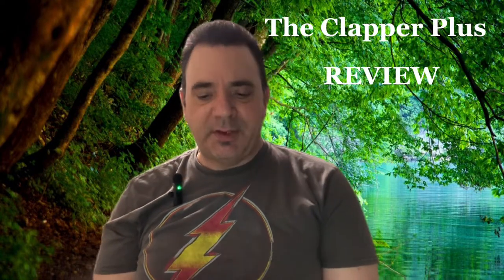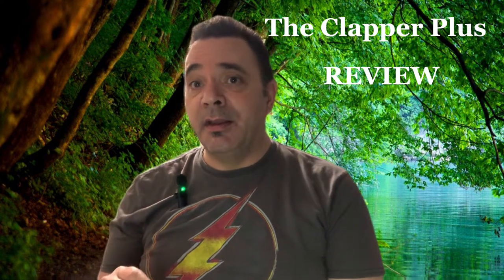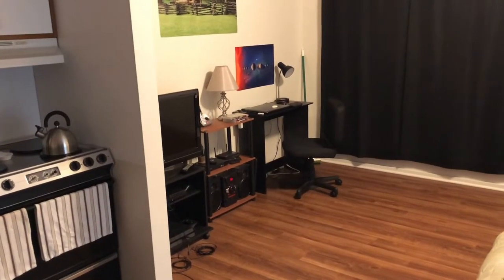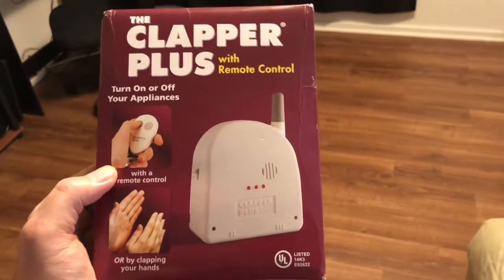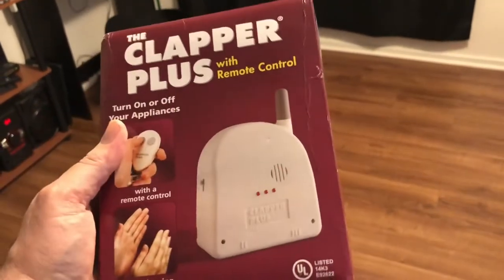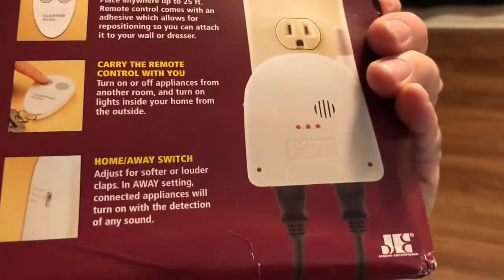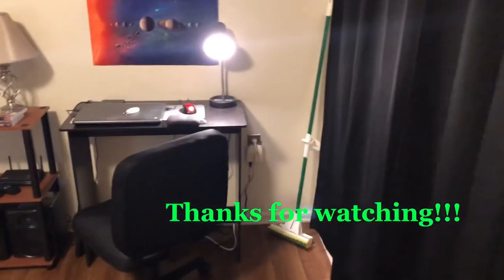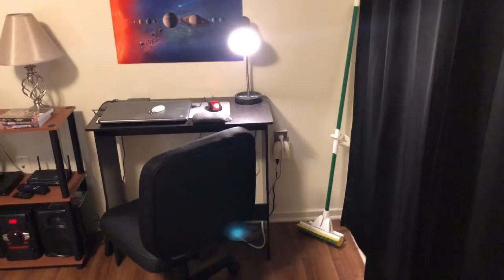Honest Review of The Clapper Plus.A useful item.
The Clapper Plus is better than previous models.With a remote control for it’s 2 outlets and 3 sensitivity settings,this was my best choice over motion sensors etc.In the “away setting “one clap on the way in the door turns a lamp on for 10 minutes max.Other settings are available too.A good item I put to good use! Thanks for looking!!!